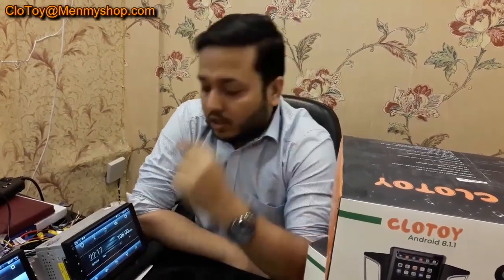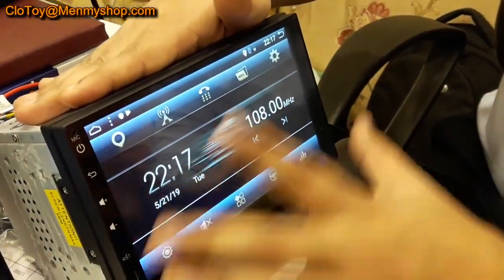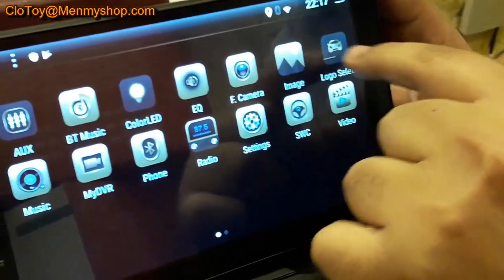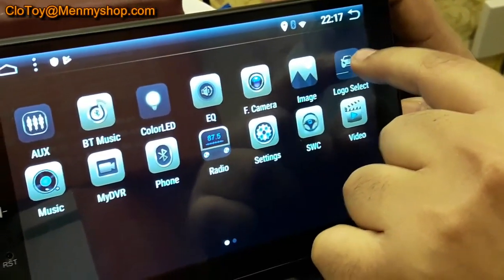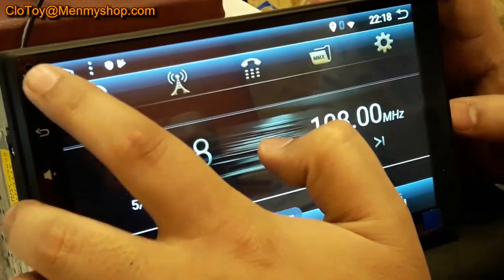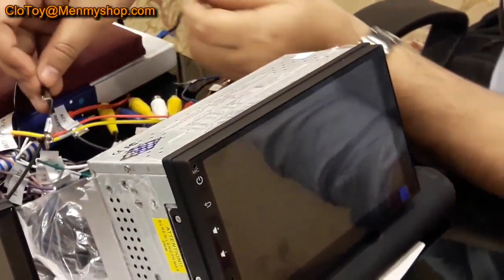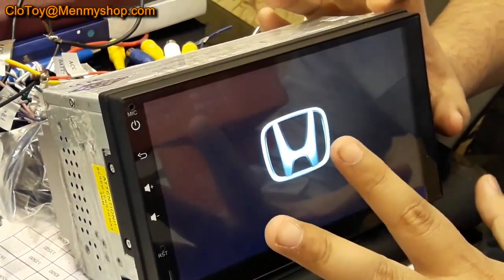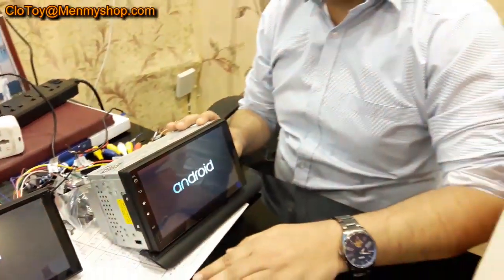How To Set Car Logo on CloToy's Android Player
The owner of the above video is Backdrop Multi Product Sales and Trading Pvt Ltd and their primary motive from this video is to bring you to the world of Car Infotainment System which is full of emerging technologies to provide seamless peace of mind.

𝐖𝐞 𝐜𝐚𝐫𝐫𝐲 𝐨𝐧 𝐛𝐮𝐬𝐢𝐧𝐞𝐬𝐬 𝐨𝐟 𝐨𝐯𝐞𝐫𝐬𝐞𝐚𝐬 𝐭𝐫𝐚𝐝𝐢𝐧𝐠 𝐚𝐧𝐝 𝐭𝐨 𝐬𝐞𝐥𝐥, 𝐝𝐢𝐬𝐭𝐫𝐢𝐛𝐮𝐭𝐞, 𝐞𝐱𝐩𝐨𝐫𝐭 𝐚𝐧𝐝 𝐢𝐦𝐩𝐨𝐫𝐭, 𝐝𝐞𝐚𝐥 𝐢𝐧 𝐚𝐥𝐥 𝐤𝐢𝐧𝐝𝐬 𝐨𝐟

1. 𝘾𝙖𝙧 𝘼𝙘𝙘𝙚𝙨𝙨𝙤𝙧𝙞𝙚𝙨
2. 𝙎𝙢𝙖𝙧𝙩 𝙂𝙖𝙙𝙜𝙚𝙩𝙨
3. 𝘾𝙤𝙣𝙨𝙪𝙢𝙚𝙧 𝙀𝙡𝙚𝙘𝙩𝙧𝙤𝙣𝙞𝙘𝙨
4. 𝙃𝙤𝙪𝙨𝙚 𝘿𝙚𝙘𝙤𝙧𝙨
5. 𝙏𝙤𝙮𝙨 𝙖𝙣𝙙 𝙎𝙩𝙖𝙩𝙞𝙤𝙣𝙚𝙧𝙞𝙚𝙨
6. 𝙎𝙥𝙤𝙧𝙩𝙨 𝙖𝙣𝙙 𝙁𝙞𝙩𝙣𝙚𝙨𝙨
7. 𝘼𝙧𝙩 𝙖𝙣𝙙 𝘾𝙧𝙖𝙛𝙩 𝙢𝙖𝙩𝙚𝙧𝙞𝙖𝙡𝙨
8. 𝙏𝙧𝙤𝙥𝙝𝙞𝙚𝙨 𝙖𝙣𝙙 𝙈𝙚𝙙𝙖𝙡𝙨 𝙚𝙩𝙘.
9. 𝙏𝙚𝙭𝙩𝙞𝙡𝙚 & 𝘽𝙖𝙜𝙨

𝐭𝐨 𝐚𝐥𝐥 𝐩𝐚𝐫𝐭𝐬 𝐨𝐟 𝐭𝐡𝐞 𝐰𝐨𝐫𝐥𝐝.

5. Portable Fan With light

6. CARDI Ambient light ( K3 Strips)

✅Company - Backdrop Multi Products Sales and Trading Pvt Ltd.
GSTIN - 18AAKCB9617P1ZU
CIN - U52609AS2022PTC023371